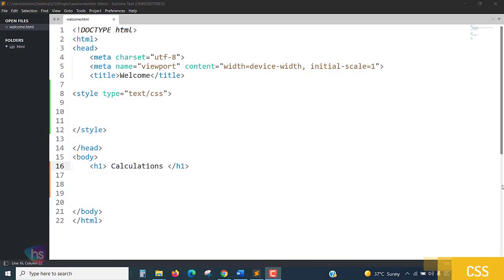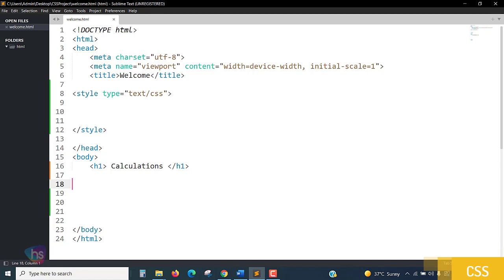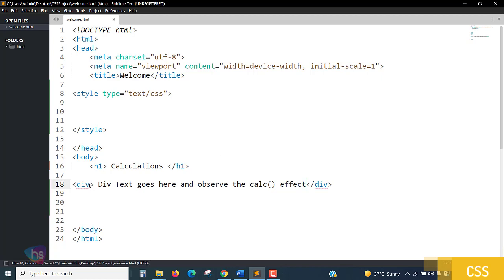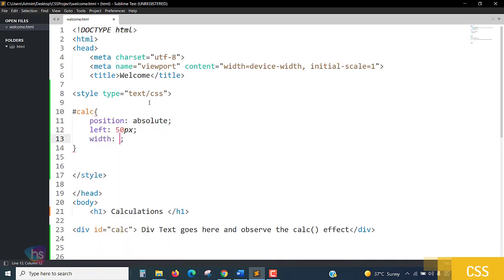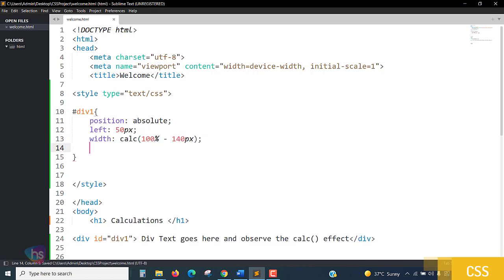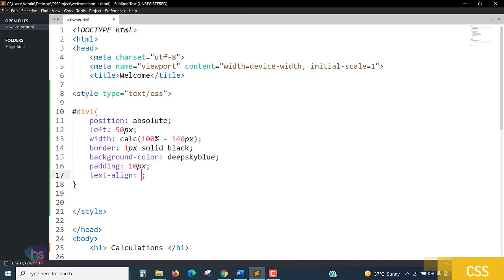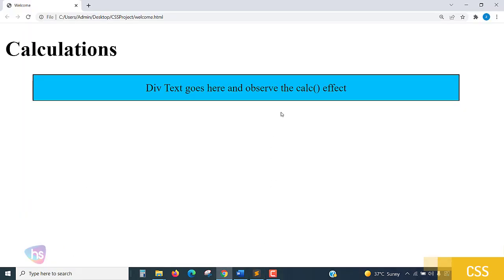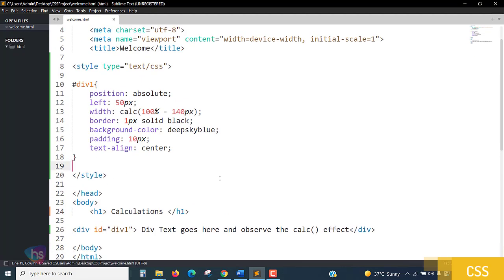Calculations in CSS | The CSS Calc Function | Free Live Projects | Web Development | Harisystems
*2022 Complete Python Bootcamp From Scratch

Assignments
Certificate of completion
Real-world Examples
With Source-Code

*2022 Complete Python Bootcamp From Scratch